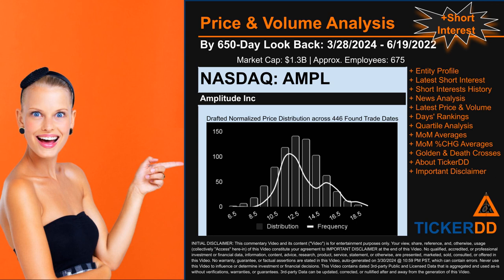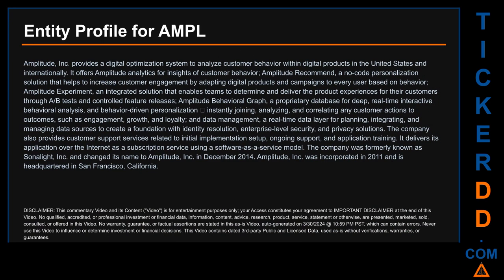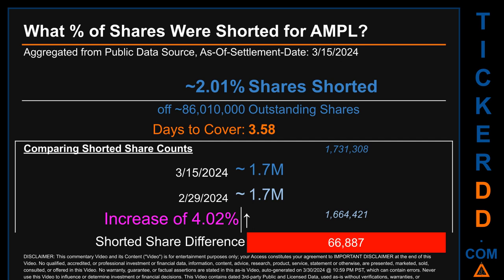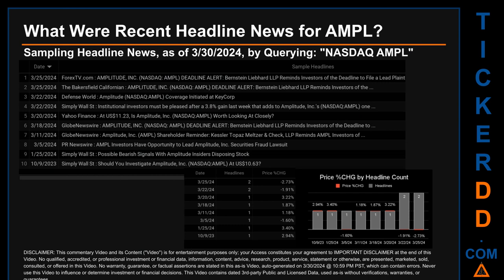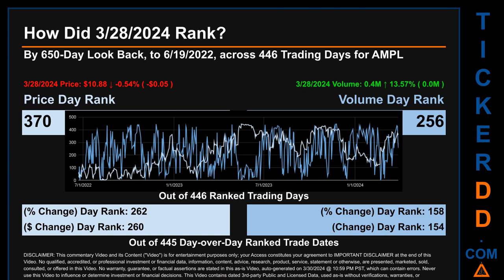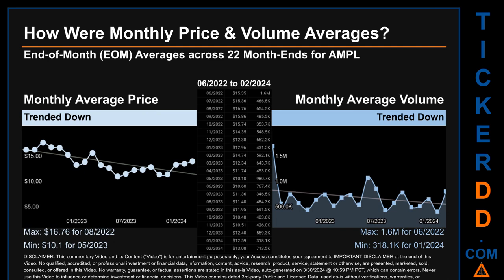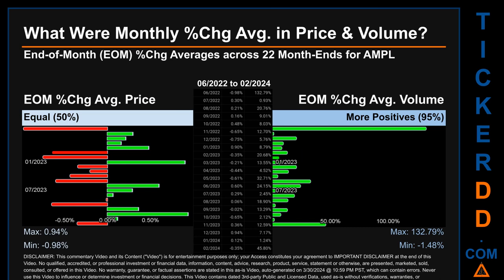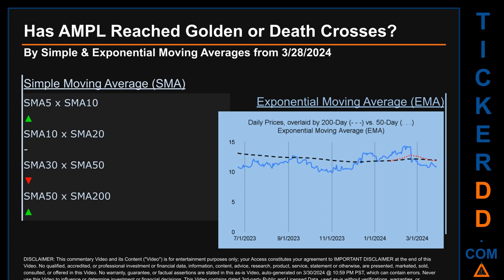What is Short Interest for AMPL AMPL Price AMPL Volume Analysis Latest News for $AMPL